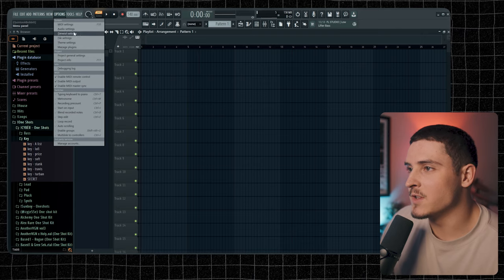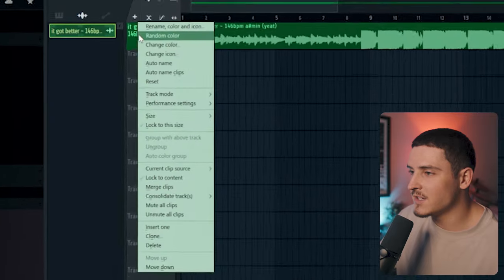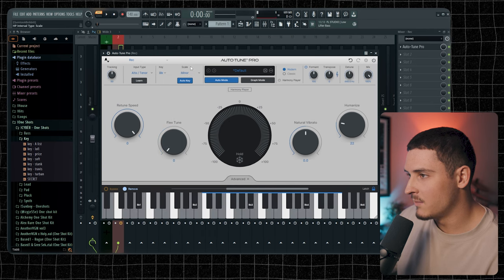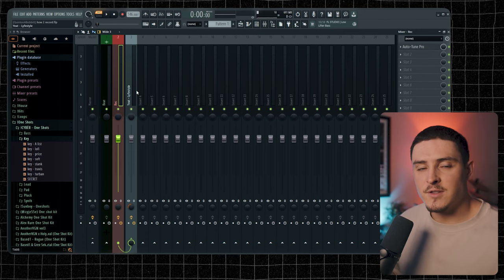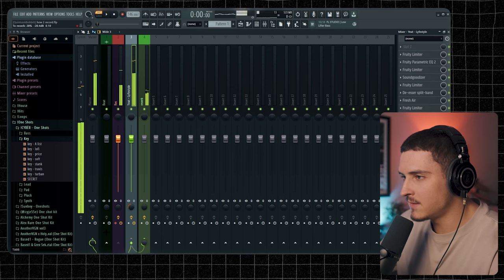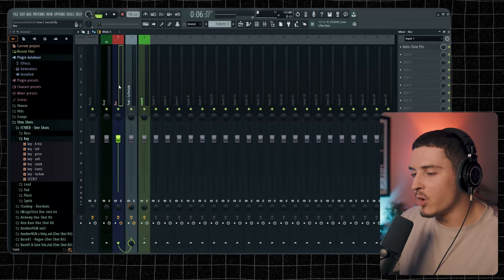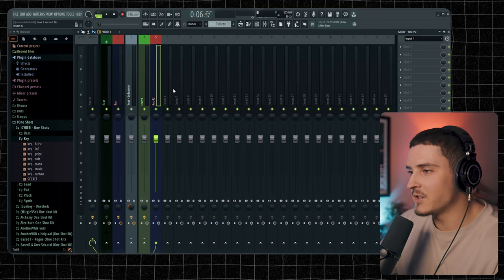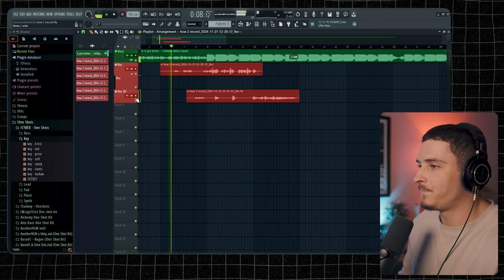How to Record Vocals in FL Studio 2024 in 5 Minutes! (BEST METHOD)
🔊 EQUIPMENT I USE:
Shure SM7B (Mic) ▸
Cloud Lifter (Amp) ▸
Scarlett 2i2 (Interface) ▸
Audio Technica ath-m50x (Headphones): ▸
Yamaha HS8 (Speakers) ▸